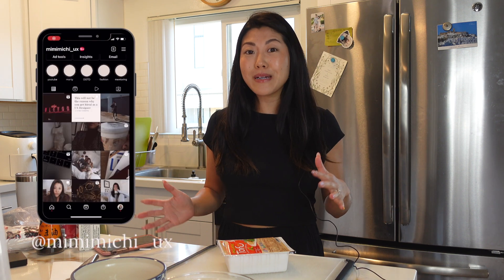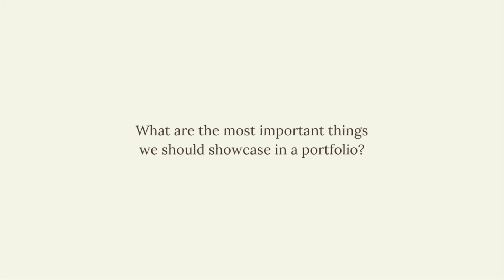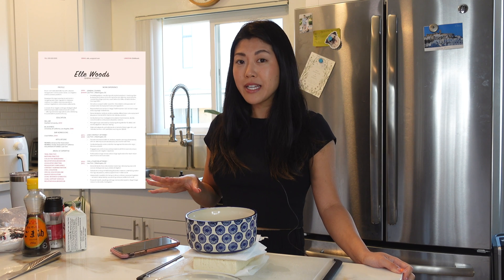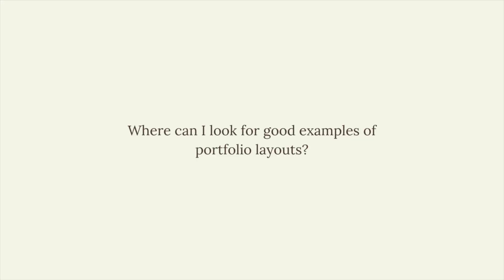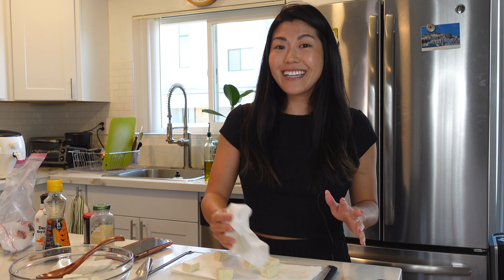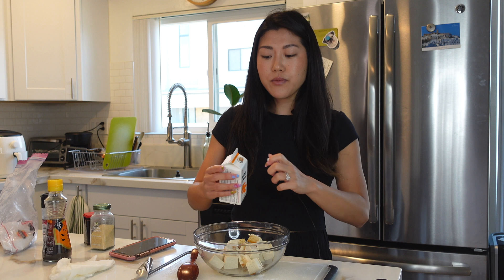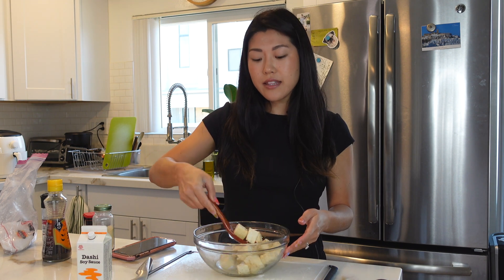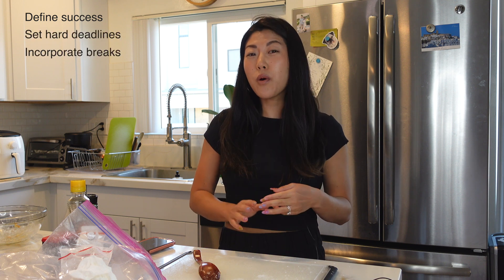How to stand out with your UX Portfolio & other burning questions about UX Portfolios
Watch How to create a UX portfolio with no experience. We talk about how to stand out, what to include in your UX portfolio, how many case studies to include, and what type of website builder would be the best.

DESIGN LAB
$100 off each course
-- UX Academy

CHAPTERS
00:00 Intro
01:32 What platform to use
02:41 How many case studies
03:46 Good portfolio examples
04:46 How to stand out
07:28 Tips to manage portfolio stress

NOTE